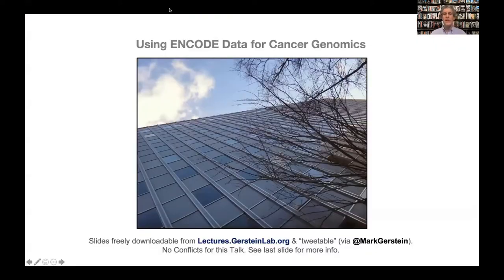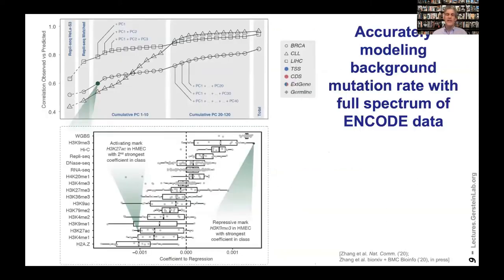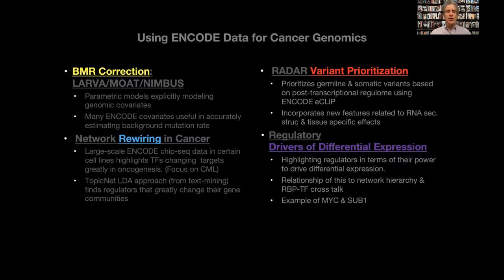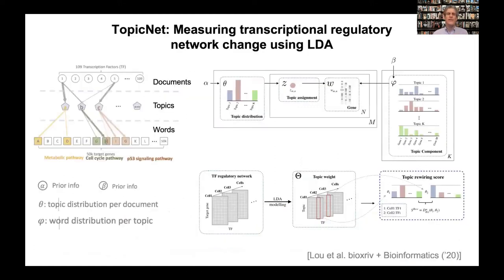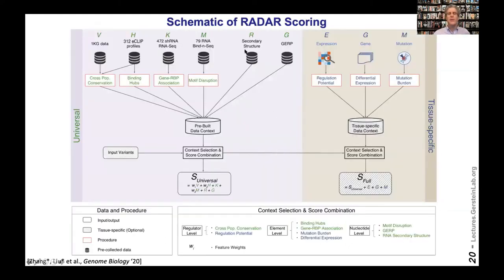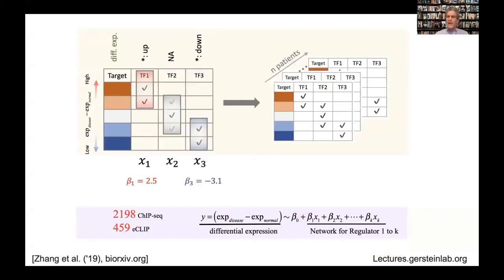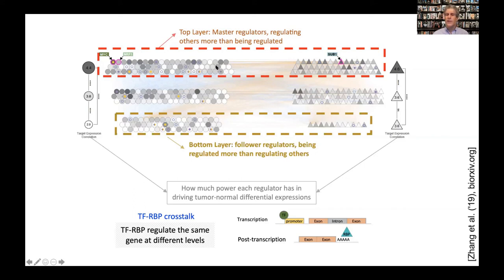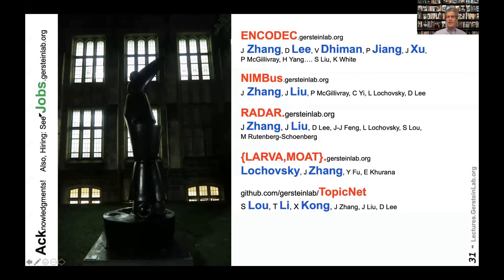Scientist Stories: Mark Gerstein, Using ENCODE Data for Cancer Genomics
After graduating from Harvard with an A.B. in physics in 1989, Prof. Mark Gerstein earned a doctorate in theoretical chemistry and biophysics from Cambridge University in 1993. He did postdoctoral research in bioinformatics at Stanford University from 1993 to 1996. He came to Yale in 1997 as an assistant professor and in 2003 became co-director of the Yale Computational Biology and Bioinformatics Program. Gerstein has published appreciably in the scientific literature, with an H index of ~185 and over 600 publications in total, including a number of them in prominent venues, such as Science, Nature, Cell, and Scientific American. His research is focused on biomedical data science, and he is particularly interested in machine learning, macromolecular simulation, human genome annotation & disease genomics, and genomic privacy.